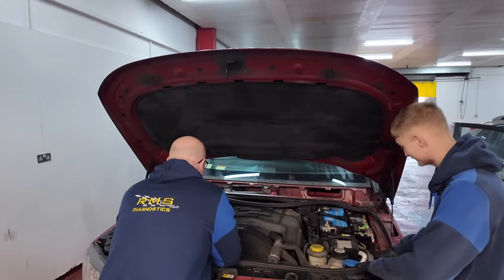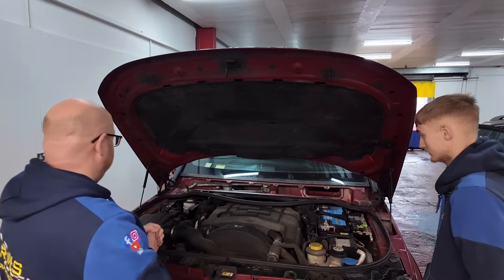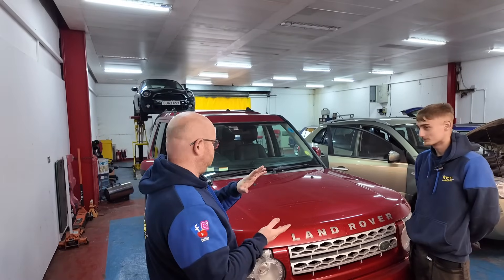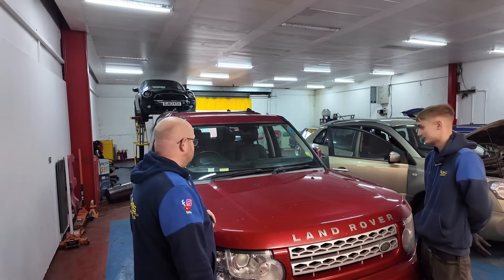How We Fixed a Windscreen Wiper Fault | Teaching Barney the Basics of Auto Electrical Diagnosis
In this video, I guide my apprentice, Barney, through fixing a faulty windscreen wiper motor that had stumped another garage. We start with reading the wiring diagram and understanding the system setup before moving on to the motor replacement. You'll see step-by-step how we diagnose the issue and what parts are needed to get the wipers working again. Whether you're a beginner or a seasoned mechanic, this video is packed with valuable tips on automotive electrical fault finding and troubleshooting.

Our channel is dedicated to documenting our journey towards achieving a better work-life balance and reducing stress levels. It serves as a visual diary for us to track our progress and share ideas with our viewers. While we may not be focus on technical aspects, we aim to provide valuable insights and inspiration for automotive enthusiasts.

Join us as we explore topics such as car diagnostics, vehicle maintenance, auto repair, and more. Don't forget to use hashtags like automobile, cardiagnostics carmaintenance tuneup.
carupgrades . vehiclemaintenance. carfix. autorepair101. carcaretips. mechanicadvice. automotiveenthusiastand automechanic to connect with fellow automotive enthusiasts. Thank you for your support!